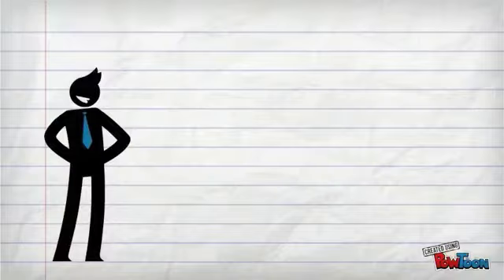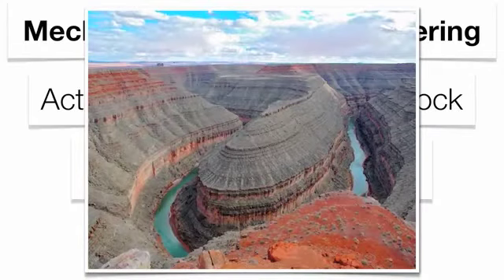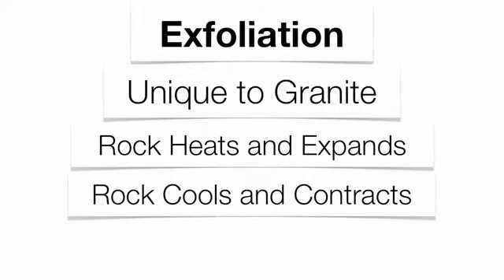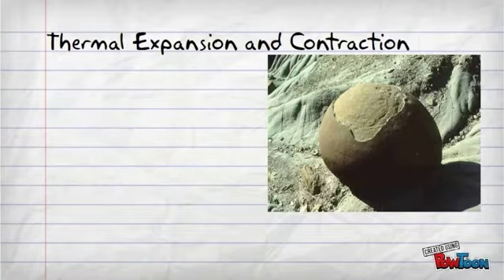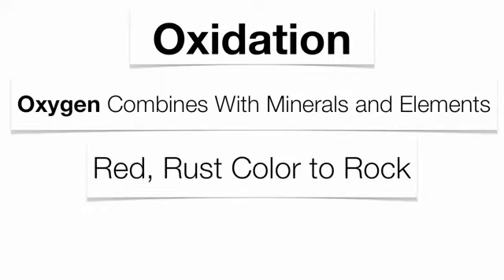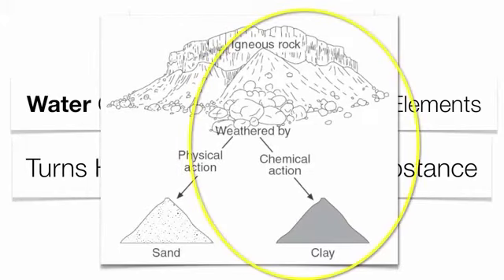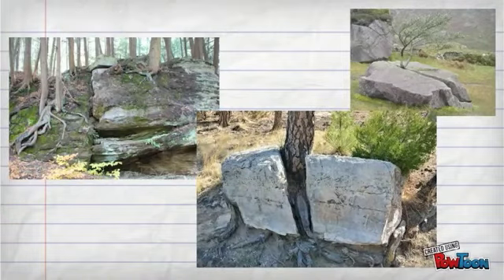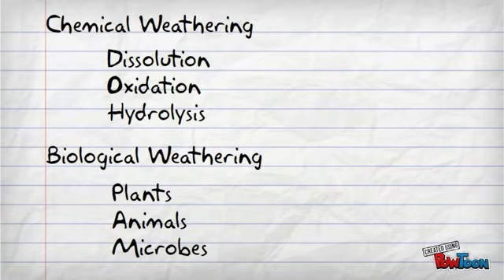Grade 7D - Weathering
Weathering lecture for Grade 7D